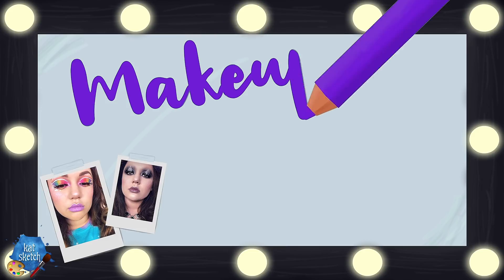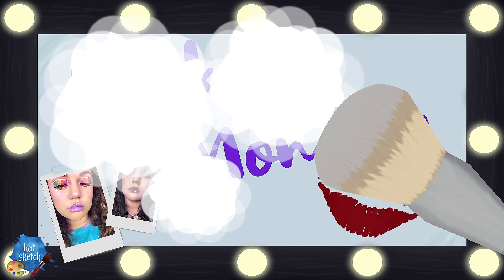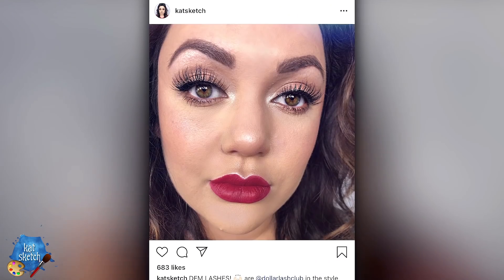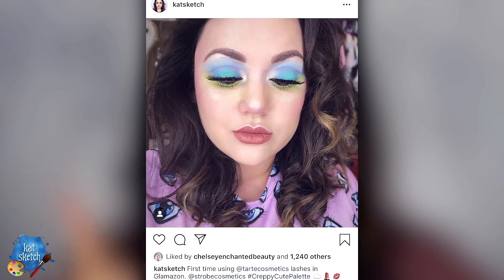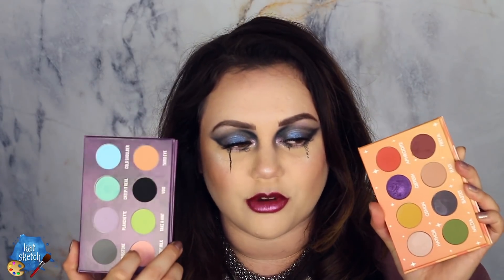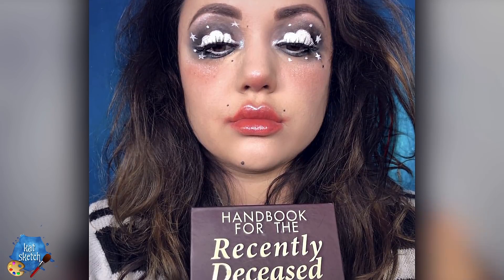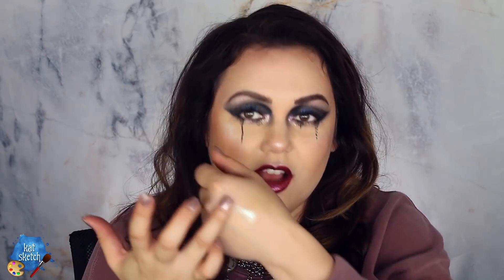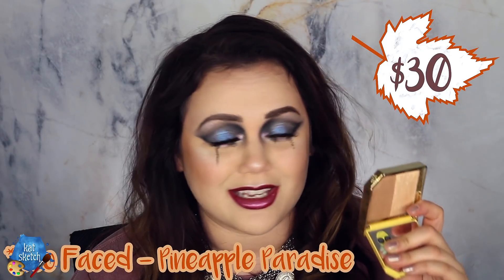CHRONIC ILLNESS CHAT + NOVEMBER FAVS 2018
FOLLOW ME »

MY NOVEMBER FAVS »

Make Up For Ever Star Lit Diamond Powder

Revlon photoready candid Foundation

Revlon kiss cushion

Too faced pineapple bronzer

Thrift necklace

Lime and Bird Scooters

cortisone 10 psoriasis meds

Edited by the Amazing Jen Schemp